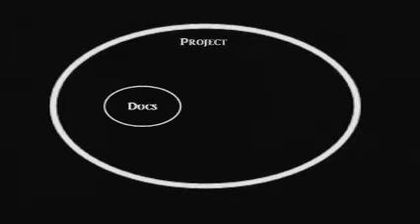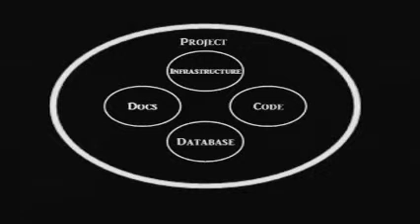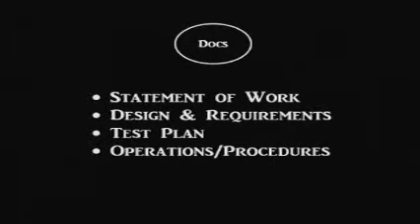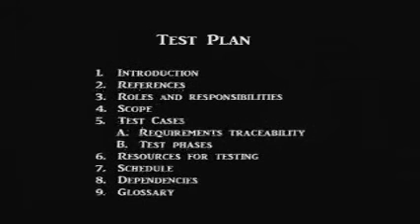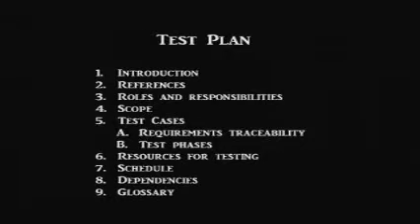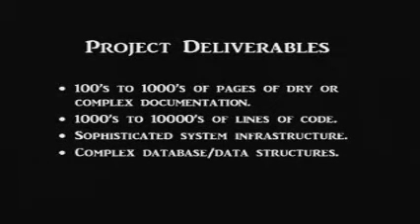Living Without A Soul - Knowledge Is Broken, Part 2: Superhuman Complexity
NOTE: If you want to skip the long rant about IT projects and get to my point about its complexity, 3:06 is where you want to go.

So my gaming friends and I got together for a big Sunday breakfast at a buffet in South Calgary (which I'll remember forever - the food was *amazing*). During this, my buddy and I start arguing about Auschwitz and Hitler (Godwin's Law, I know): My friend had recently been to Auschwitz, and I had just been reading up on David Irving, so we had alot to talk about. As is standard with us Humans, misunderstandings arose and things got heated. With a raised voice my friend started demanding proof.

Proof, in a booth at a restaurant... ? We were both making claims, so where was his proof? Well I shit on him for that, and then apologies were made on both sides.

Nevertheless, this was one of many instances where I get annoyed at demands for proof or evidence in circumstances where such things are *obviously* out of immediate reach. Not just for myself, but also when I watch formal debates, or see YouTube debates between other people. This also shows that opinions and knowledge are ALWAYS incomplete. At some point in any debate or analysis, we will always, always always, have to dig through references, and when these references are provided, people reject them because, just because they're not 1st hand proof. Whad-da-flying-fuk!

So watch this, sub, like or dislike, comment, or (best of all) criticize and share ideas so maybe we can all learn a bit more.